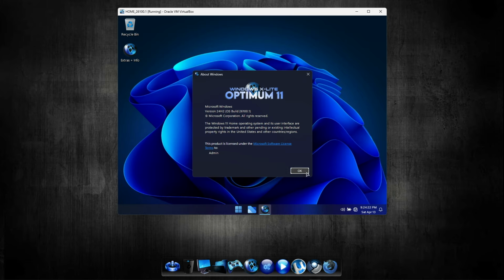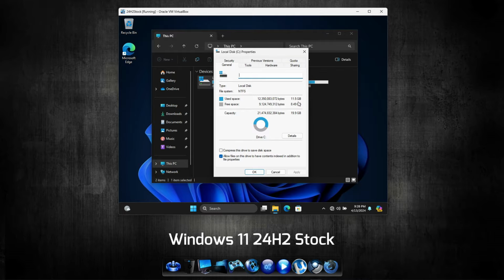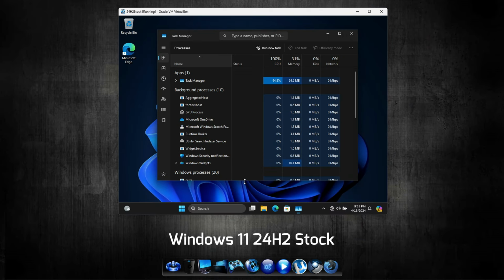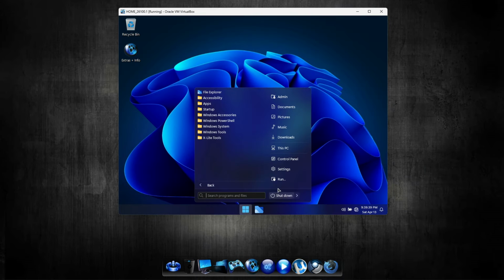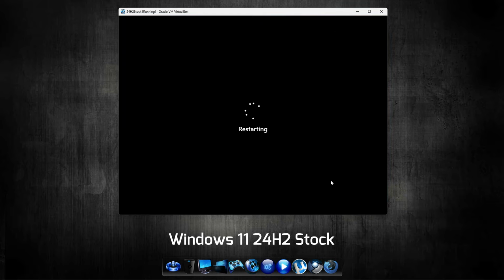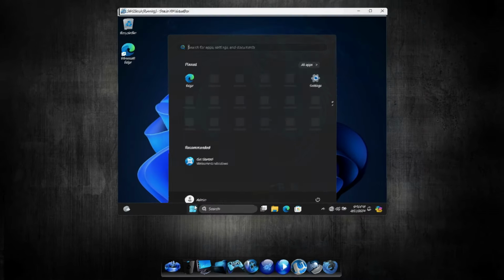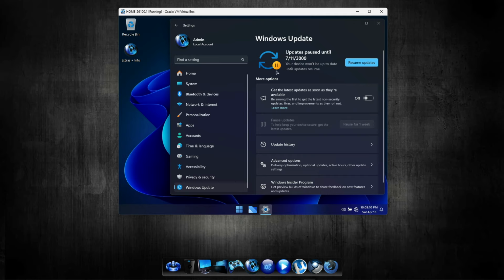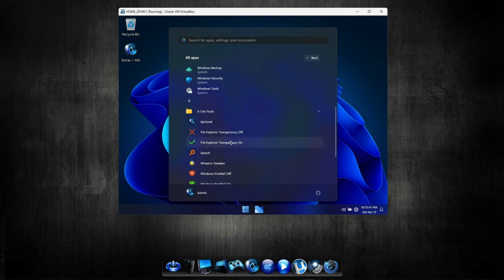Windows X-Lite 'Optimum 11 24H2' - The Ultimate Windows 11 24H2 Experience!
• Smaller, Faster, Lighter.
• Performance and Control focused.
• The Ultimate Windows 11 24H2 experience!

• Now available in both Home and Pro!
• Both editions are equal in performance, responsiveness, and resource use, so download and install the correct edition for your laptop or license for the Ultimate Windows 11 24H2 experience on your PC!

🔹 Snapdragon Laptops
🔥 Snapdragon X Elite Surface
🔥 Snapdragon X Plus Surface

🔸 Gaming Laptops
• Acer Nitro 🔥 i5-12500H | RTX 3060
• Acer Nitro 🔥 i7-3620H | RTX 4050
• ASUS TUF 🔥 Ryzen 7940HS | RTX 4050
• HP Victus 🔥 i5-12500H | RTX 4060
• Acer Predator 🔥 i7-13650HX | RTX 4060
• MSI Katana 🔥 i7-13620H | RTX 4060

🔸 SD Cards & USB Drives
• Sandisk 128GB Extreme Micro SD Card
• Samsung 256GB EVO Select Micro SD Card
• Samsung 256GB FIT Plus USB Flash Drive
• SanDisk 512GB Ultra Fit USB Flash Drive

🔸 Mice & Controllers
• Xbox Wireless Controller
• Logitech G305 Gaming Mouse
• Logitech M240 Silent Bluetooth Mouse
• Logitech M330 Silent Wireless Mouse

Windows X-Lite is Designed to Maximize Performance, Privacy and Control!
• Are you ready to take your Windows Experience to the Next Level?
• WE ARE Committed to providing the cleanest, safest builds possible.
Past, present, and future.

00:00 Intro
00:16 Installed Size Comparison
01:06 Resource Use Comparison
02:59 Speed Comparison
04:17 Streamlined and Debloated
04:59 Optional Microsoft Store
05:19 Optional Defender & Automatic Updates
05:49 Pick your preferred web browser
06:09 Optional File Explorer Transparency
07:09 Full support for Edge, Copilot, Widgets & Store
11:18 Thanks for your support!